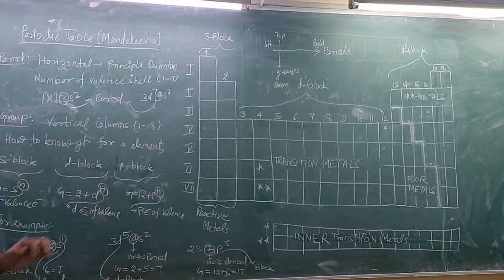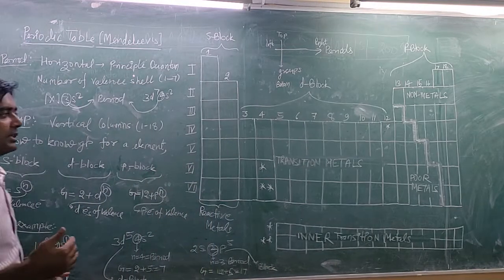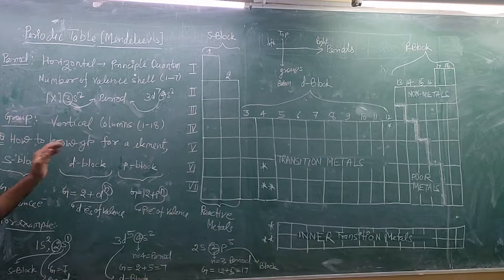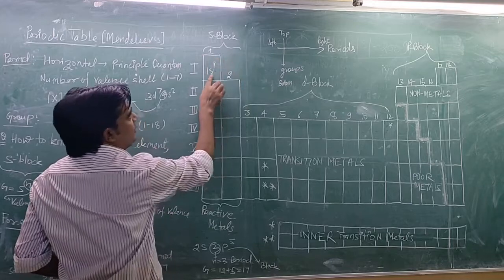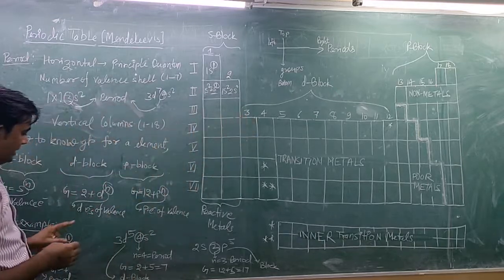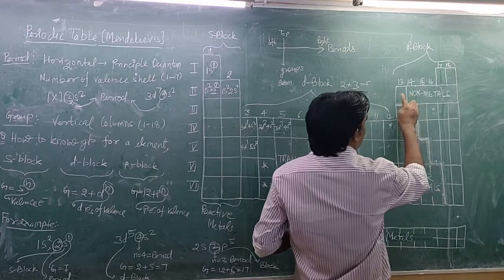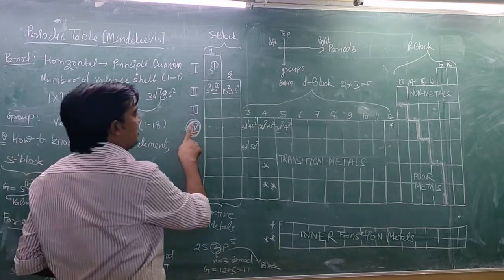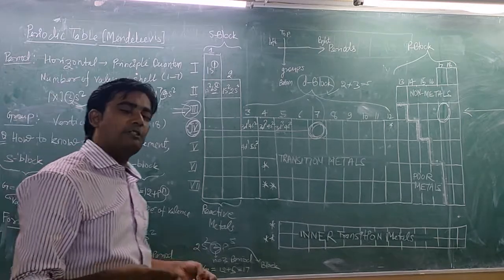Introduction of s,p,d,f-block elements, To know the exact position of any element, By Dr. Anuj Kumar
Hi,
Myself Dr. Anuj Kumar (PDF-Beijing University of Chemical Technology, CHINA, PhD, MSc)

About this video:

This video will help to know the exact position of any electronic configuration in periodic table, to know period, group and block of a element for the preparation of 10th, 10+2 and BSc Exams.